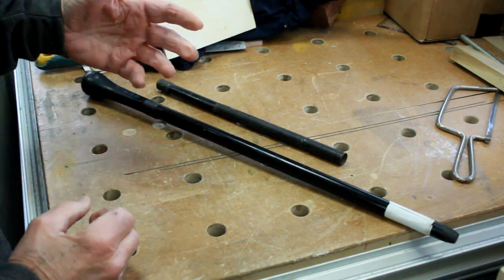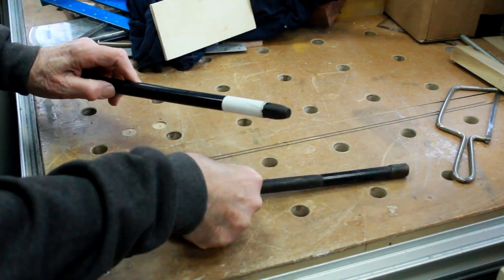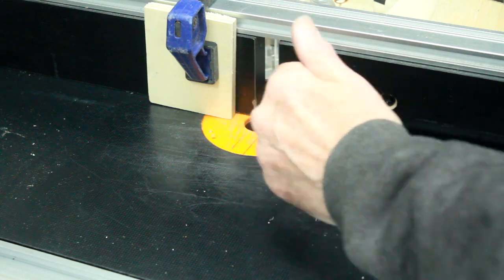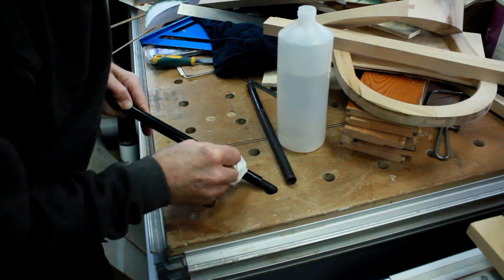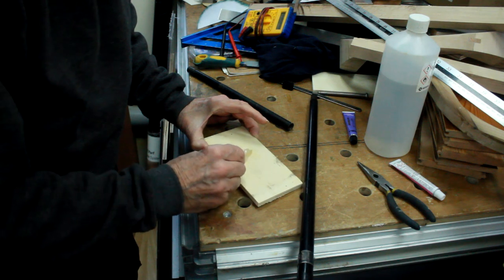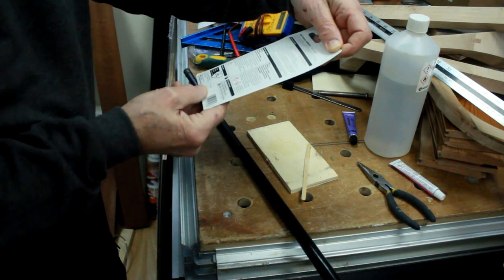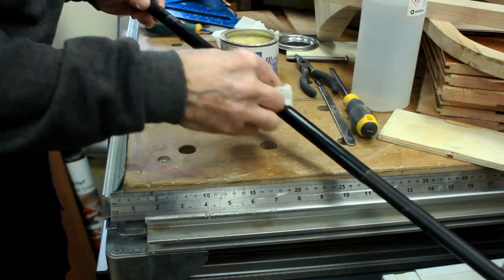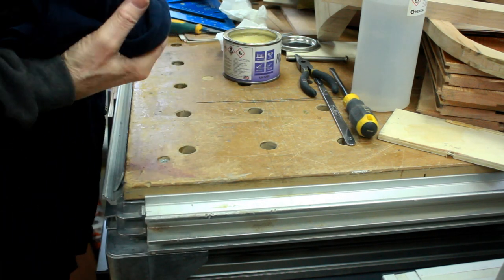the small shed #356 - repairing a walking cane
This week I'm finishing the repair of a Victorian walking cane for a fellow Men in Sheds mate.